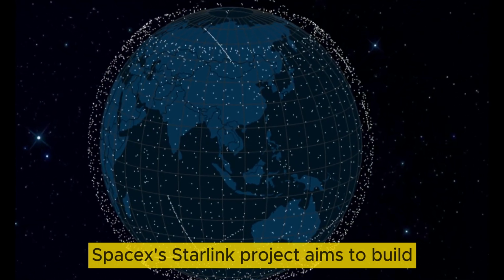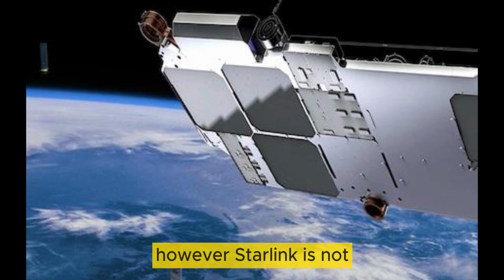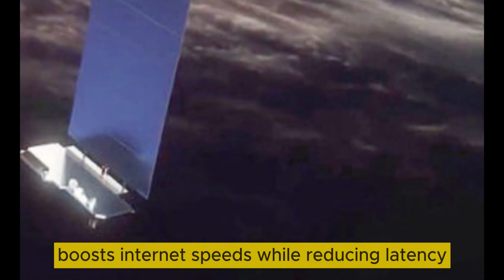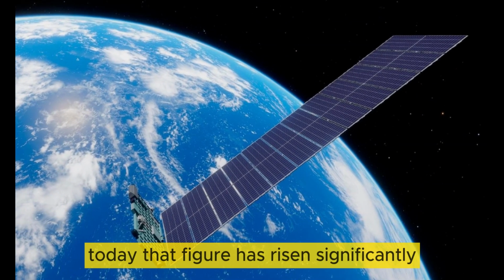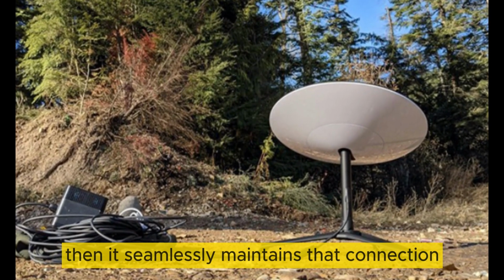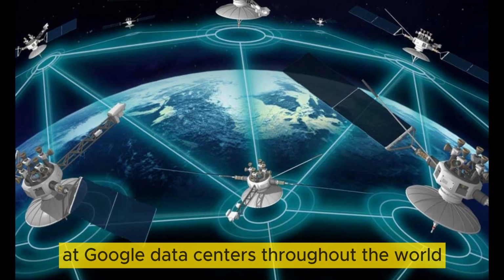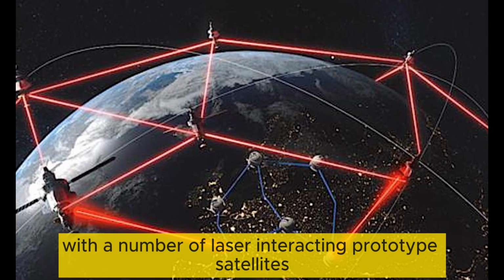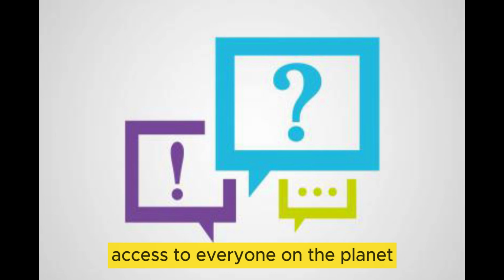How does SpaceX Starlink Sattelite Internet actually work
Today is the age of the internet. The Internet has transformed the way we live and communicate with one another. It has provided knowledge, joy, comfort, and even liberty.   It's difficult to imagine a world without the internet. Because of the internet, we were able to create this video and distribute it to our favorite subscribers.

But did you know that nearly half of the world still lacks internet access?   That seems peculiar, doesn't it? However, it is the truth. Elon Musk's SpaceX is installing Starlink Satellites, which will provide global internet coverage, to counteract this and make the internet available to everyone on the planet.

But how does the internet function from orbit? How do starlink satellites provide internet access from space? Will they have an impact on our world? Let's talk about all of this and more. SpaceX's Starlink project aims to build a global broadband network by deploying a constellation of Low Earth Orbit (LEO) satellites to provide high-speed internet services. This technology is ideal for providing internet access in rural and geographically isolated areas where internet services do not exist.

Starlink makes use of satellite internet service technology that has been in use for decades.  A satellite system broadcasts radio signals over space rather than using cable technologies such as fiber optics to carry internet data.   Ground stations transmit signals to satellites in space, which then transmit the data to Starlink subscribers on Earth.

The goal of Starlink is to create low-latency internet all across the world. However, Starlink is not the only company that provides internet via satellites nowadays. Oneweb, Amazon Kuiper, Viasat, and other companies are all interested in this emerging market.   However, SpaceX outperforms everyone for the following reasons. Rather than a few large satellites, Starlink employs thousands of small ones.

Starlink employs LEO satellites, which orbit the Earth at a height of only 550 Kilometers above sea level.  This lower geostationary orbit boosts internet speeds while reducing latency. The most recent Starlink satellites include laser communication components that allow signals to be shared between satellites, reducing the need for several ground stations.

SpaceX plans to launch up to 40,000 satellites in the near future, providing large and distant satellite coverage with fewer service disruptions.   Starlink has the advantage of being a subsidiary of SpaceX, which, in addition to launching Starlink satellites, also often launches partner satellites. Competing satellite internet providers may be unable to organize regular satellite launches due to the high costs involved.

Despite numerous notable breakthroughs by SpaceX with its spacecraft or crew dragon programs, Starlink remains the company's most frequently launched project. Elon Musk has stated that SpaceX intends to launch a Falcon 9 rocket every week, with the majority of them likely to be Starlink flights rather than large missions.

Even the upcoming starship launch vehicles will be used to launch larger batches of starlink satellites and future starlink 2.0 variants. So, how do huge constellations of satellites like Starlink work?  And why do they require so many vile satellites? The starlink satellites are smallsat-class cubsesats weighing between 100 and 500 kg that are put into Low Earth Orbit at a height of around 600 kilometers.

In May 2019, SpaceX launched their first batch of 60 starlink satellites, each weighing roughly 230 kg. SpaceX's original goal was to launch a satellite constellation of 4000 cross-linked satellites. Today, that figure has risen significantly. Even more impressive is the technology that powers starlink.

This video is not meant to exploit any society rules and regulations and is unbiased against any Government or entity or institution.
Also there is no intention to harm the characters used in this video.